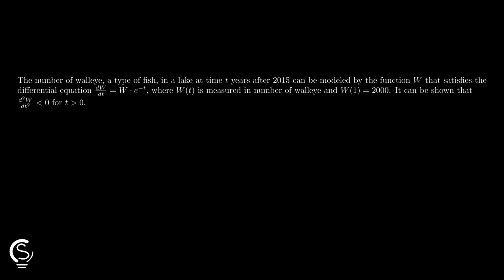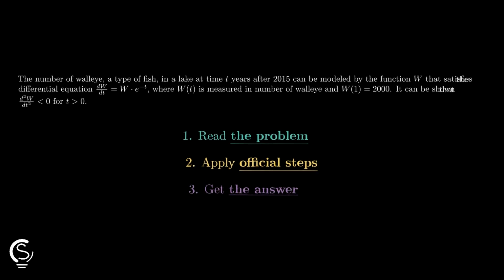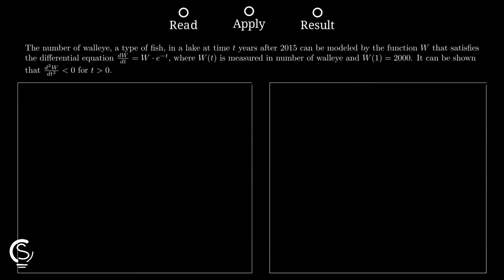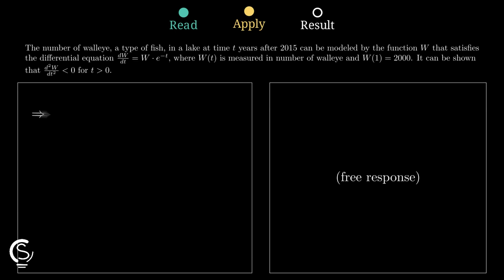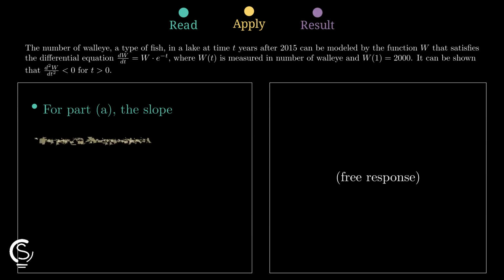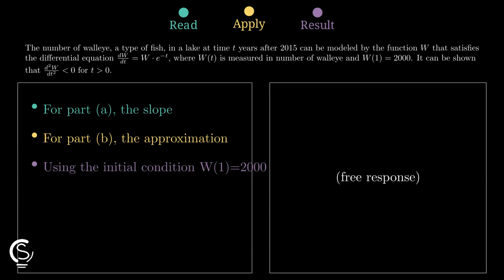2024 AP Calc AB FRQ Question 3 - Differential Equations and Tangent Line Approximations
Detailed step-by-step solution for the 2024 AP Calculus AB FRQ Question 3 focusing on Differential Equations and Tangent Line Approximations. This video breaks down how to calculate slopes from differential equations, determine overestimates versus underestimates using concavity, and solve for particular solutions using separation of variables. The problem involves a population of walleye modeled by dW/dt = W * e^-t with initial condition W(1) = 2000. We find the tangent line at t=1, approximate W(2), and justify why the approximation is an overestimate based on the second derivative. We also solve the differential equation for W(t) and evaluate the limit of a logistic-style growth function N(t) as time approaches infinity. Want more AP practice?